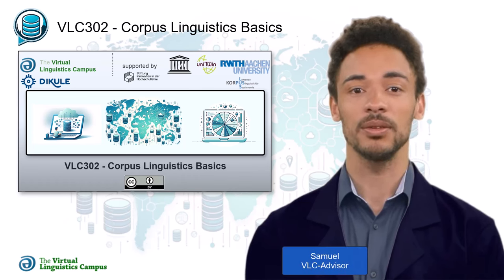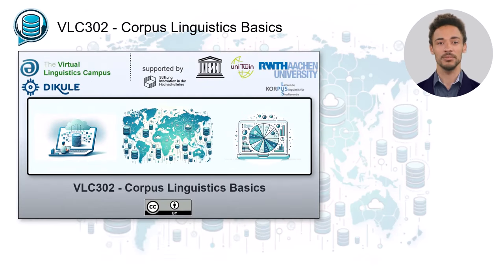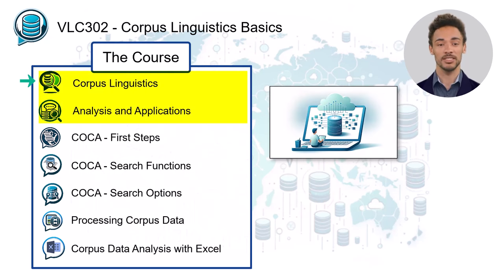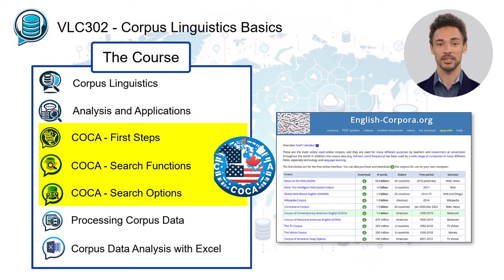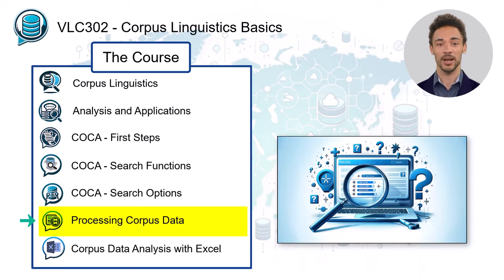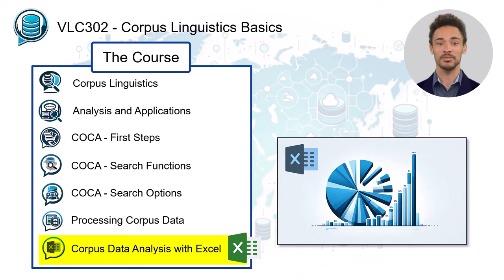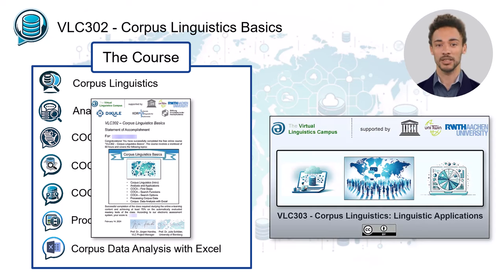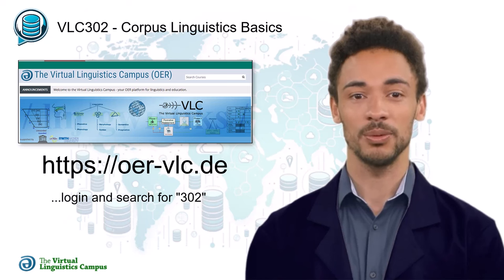VLC302 - Corpus Linguistics Basics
In this video, Samuel, one of the VLC course advisors introduces the structure and the goals of VLC302, the VLC introductory course on corpus linguistics. As usual, the course is certified and free. It was developed as a joint production between the University of Bamberg, Germany and the VLC-team.